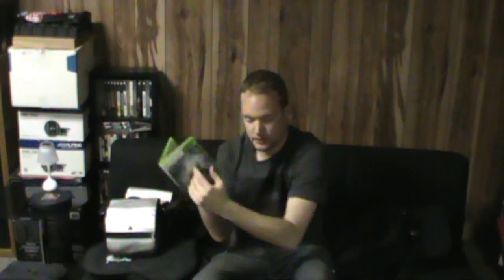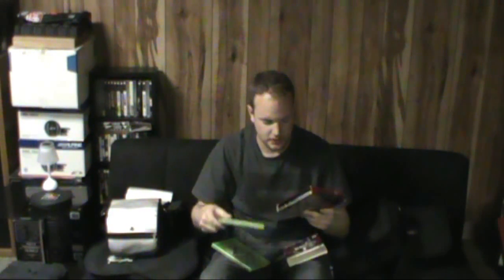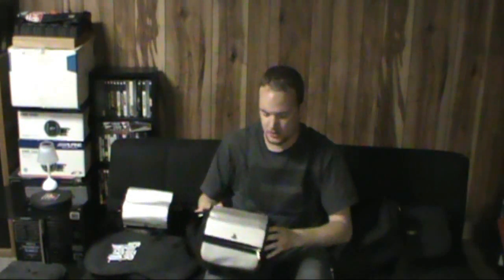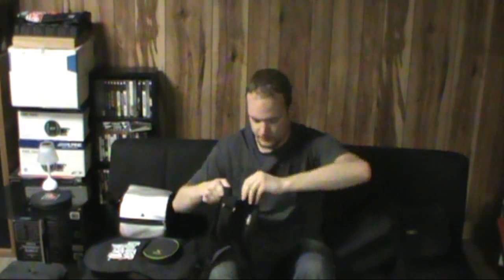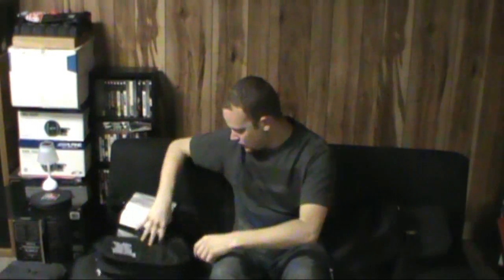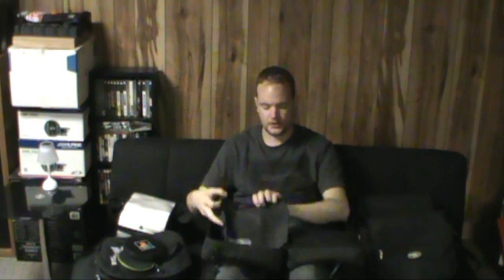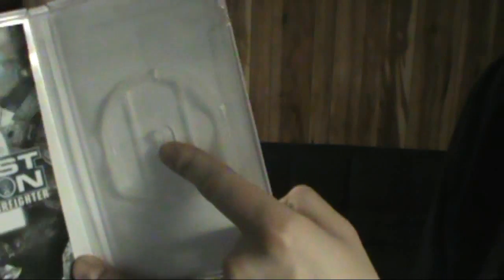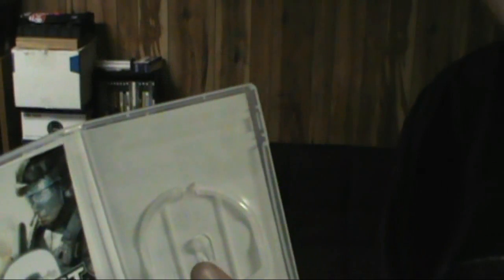Dumpster Extras: 11 free xbox360 games, 19 ps2 games, and much more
this week i buy a TON of stuff that i just couldn't wait to show everyone here. It just goes to show that sometimes, you have to be at the right place at the right time.

if you have any questions or want something in this video, let me know.

Also, be sure to look out for car videos, DTA videos, and an announcement next week.